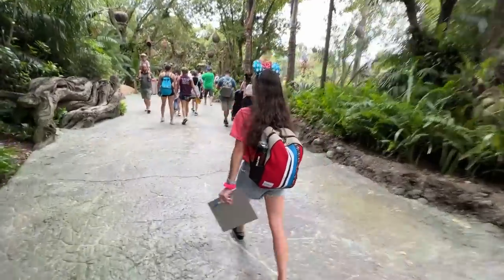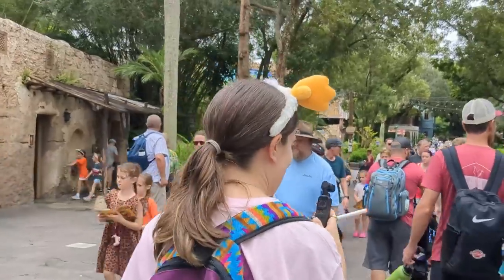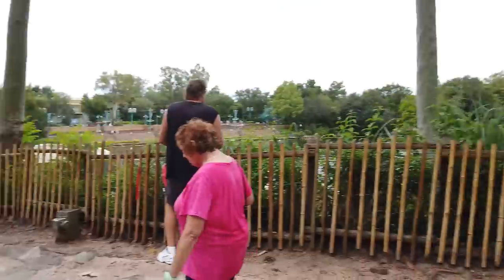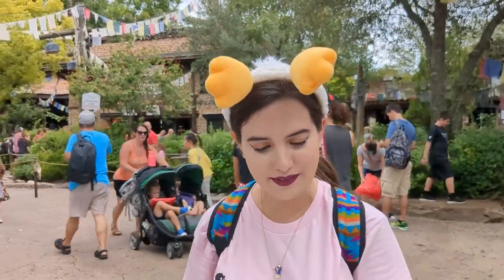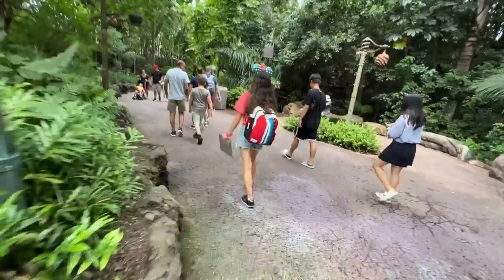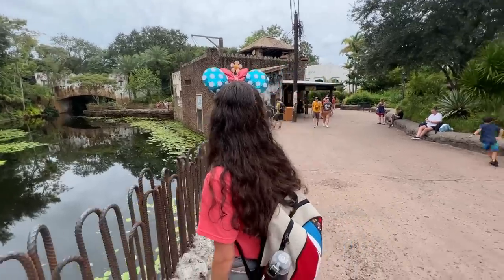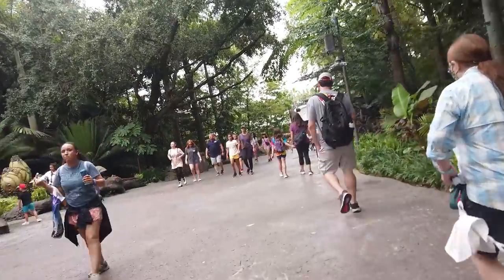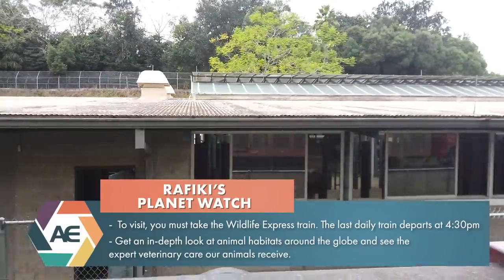Disney World SCAVENGER HUNT Tournament -- Game 2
It's round two of our Disney World Scavenger Hunt and today's game takes place in Animal Kingdom. Who's competing? Our own Fry Bucket will be taking on Breea, one of our friends from Disney Food Blog! And get ready, this episode is going to be... WILD!